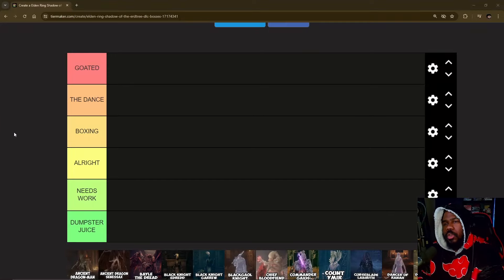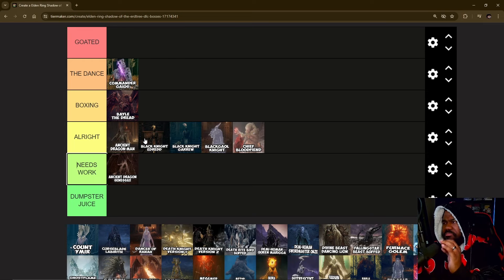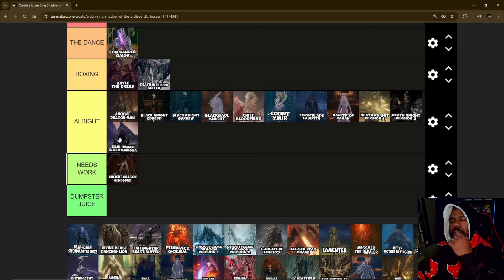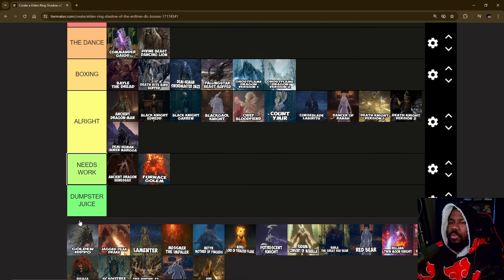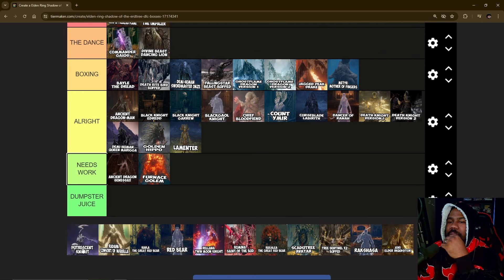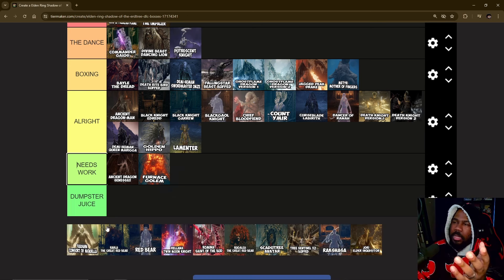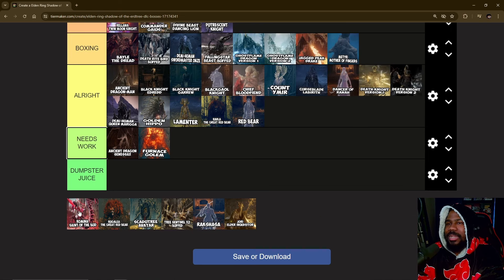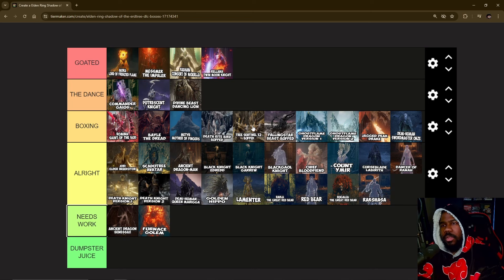What are the BEST boss fights in Elden Ring Shadow of the Erdtree?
Join us as we rank and pick our favorite boss fights from the Elden Ring DLC Shadow of the Erdtree.

Main: @tanglox
Gaming: @Tanglox Gaming

Elden Ring[a] is a 2022 action role-playing game developed by FromSoftware. It was directed by Hidetaka Miyazaki with worldbuilding provided by fantasy writer George R. R. Martin. It was published for PlayStation 4, PlayStation 5, Windows, Xbox One, and Xbox Series X/S on February 25 by FromSoftware in Japan and Bandai Namco Entertainment internationally. Players control a customizable player character who is on a quest to repair the Elden Ring and become the new Elden Lord.

0:00 - Intro
0:27 - Rankings
27:50 - Outro